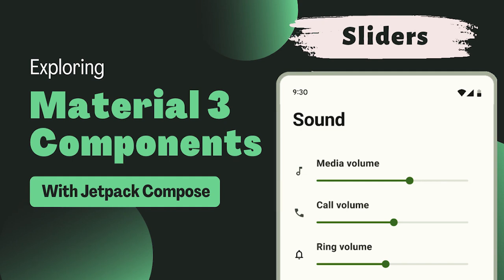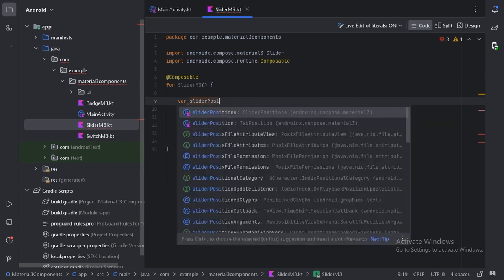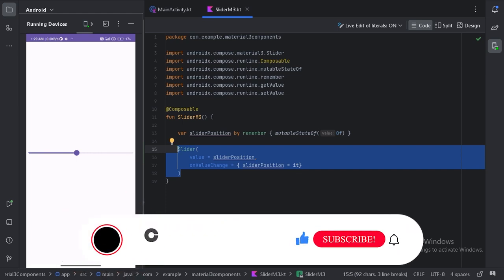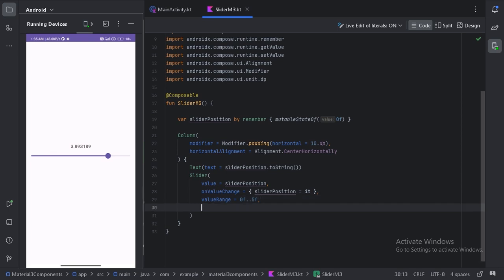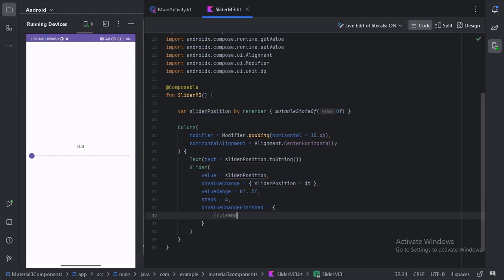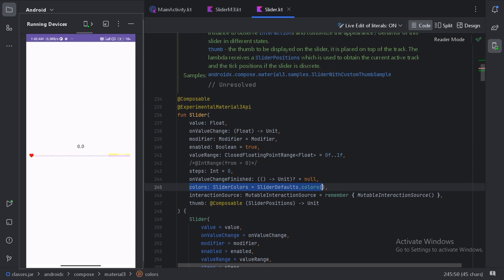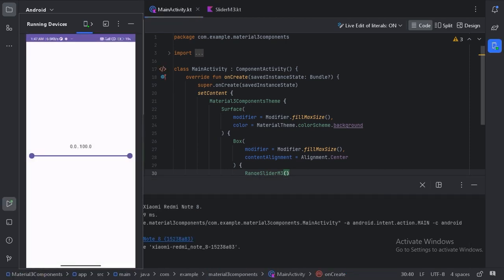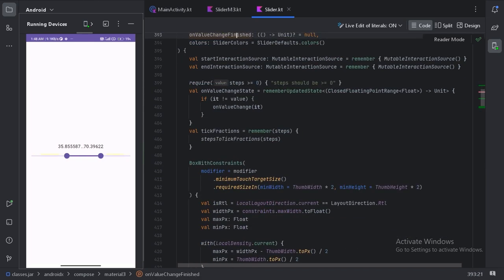Slider | Exploring Material Design 3 Components | Jetpack Compose | Android | Kotlin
Udemy Courses:
📚 Android Quiz App: Ktor Backend & Jetpack Compose

💡 🛠️ In this Android development tutorial, we dive deep into the Slider in Jetpack Compose with Material Design 3. Perfect for beginners and experienced developers alike, we'll explore how to implement and customize the Slider to enhance your Android app's UI/UX